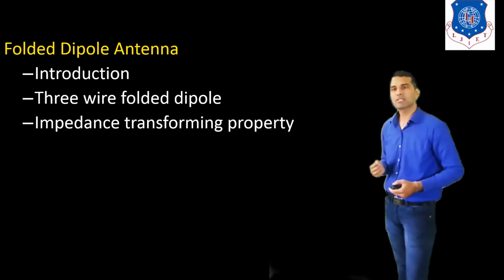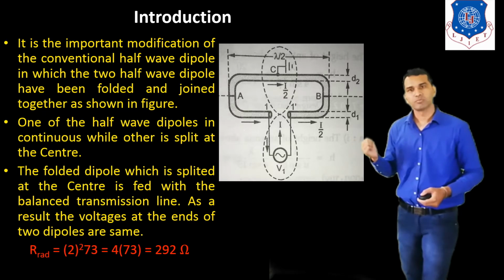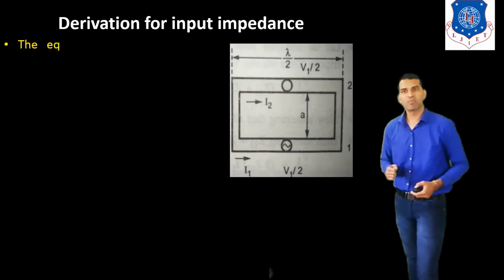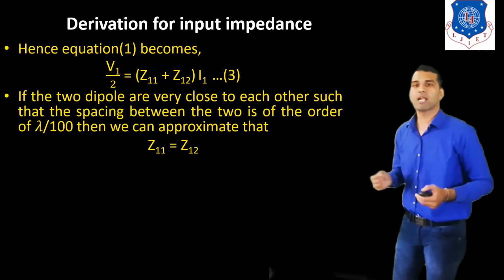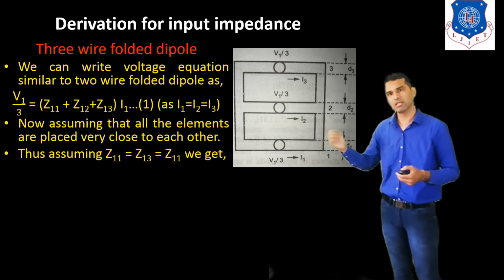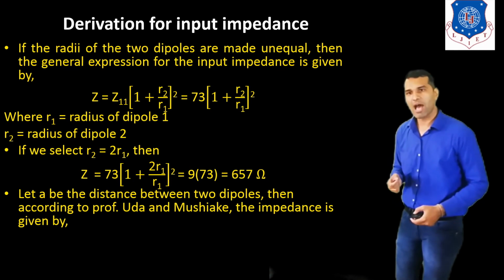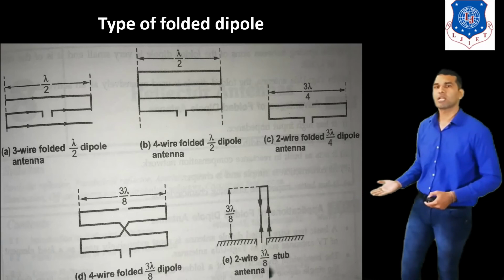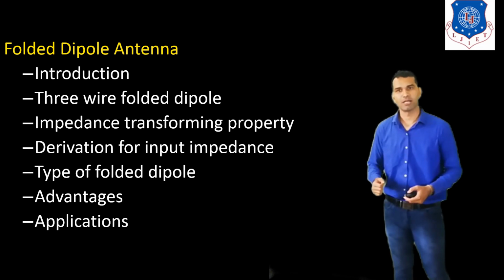Session 30_Antenna and Prapogation_7-April-2021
1 What is the value of radiation resistance of two wire folded dipole?
2 What is the value of radiation resistance of three wire folded dipole?
3 What is Z11?
4 What is Z12?
5 What are the type of folded dipole Antenna?
6 What are the advantages of folded dipole antenna?
7 What are the applications of folded dipole antenna?